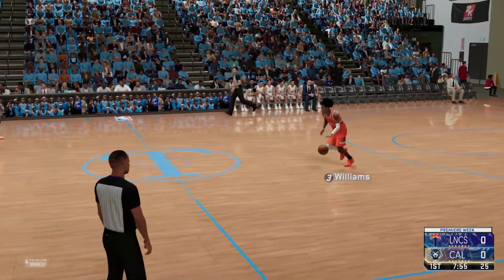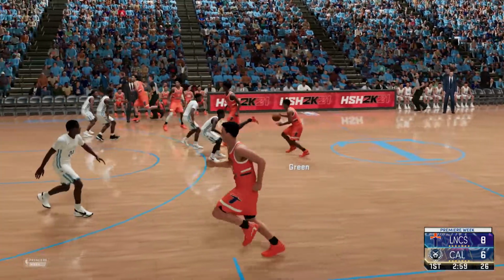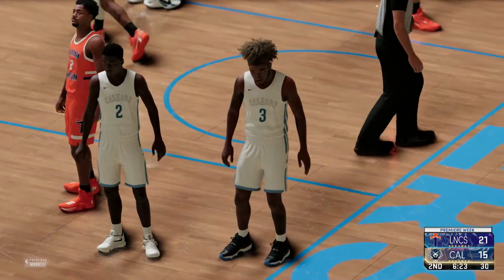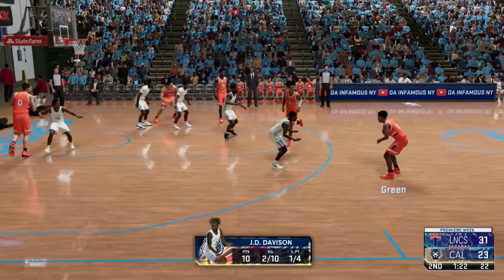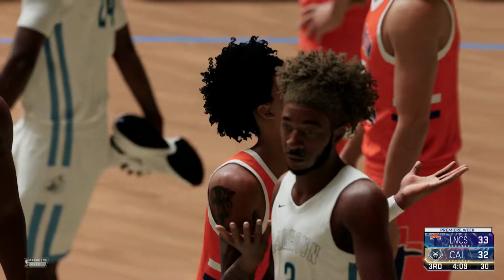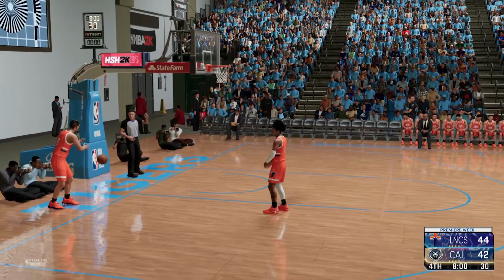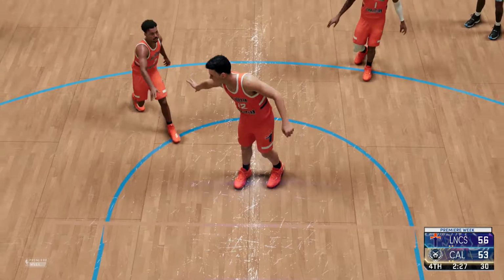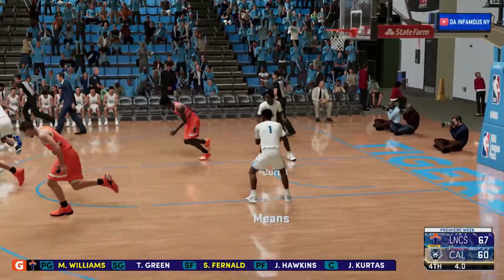(Mikey Williams) Norman vs (JD Davison) Calhoun High PS5 Gameplay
Mikey Williams and Alabama commit JD Davison put on a show! High School Hoops 2K21 | Lake Norman vs Calhoun

AMD Ryzen 5 1600
EVGA Geforce GTX 1070
Elgato Wave 3
Z-Edge 4k Monitor
Madden 21 (PS5)
NBA 2K21 (PS5)